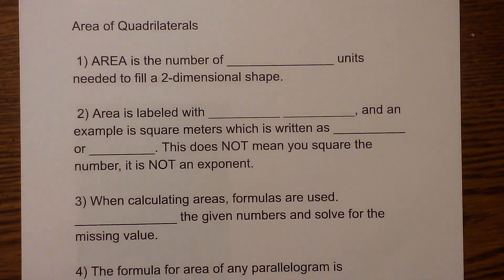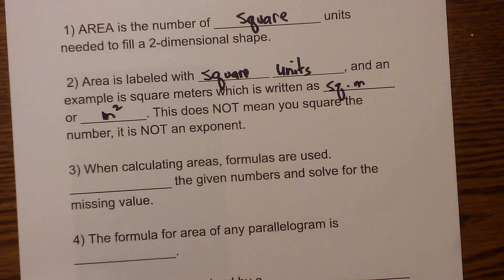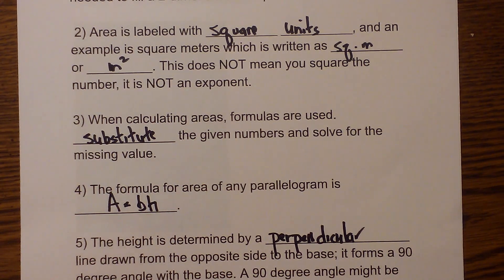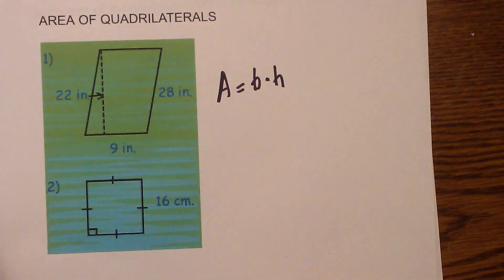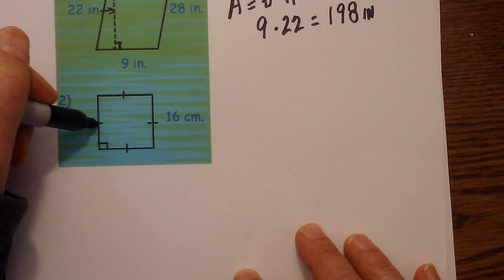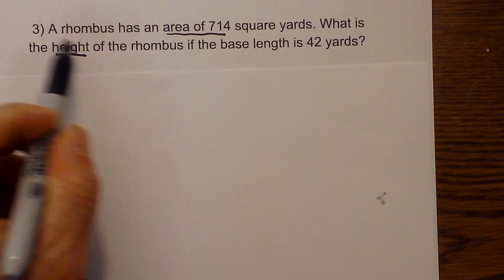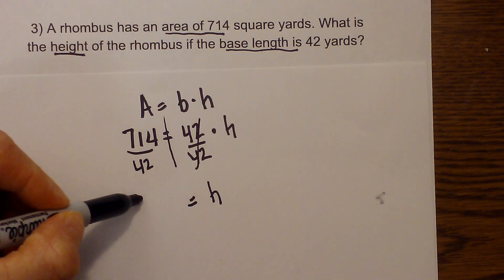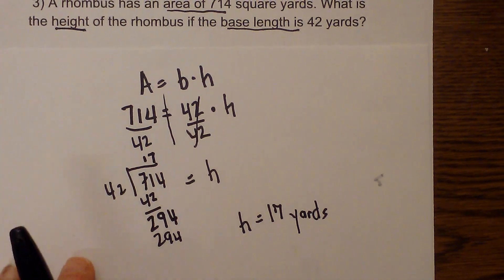Area of a Quadrilateral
Learn how to find the area of a quadrilateral
Area Quadrilateral Resources
The formula for area of a quadrilateral equals base times height
A quadrilateral is a 4 sided geometric shape.
Common Quadrilaterals Include
Square
Rectangle
Kite
Parallelogram
Rhombus
Trapezoid

Area Quadrilateral Resources
Quadrilaterals